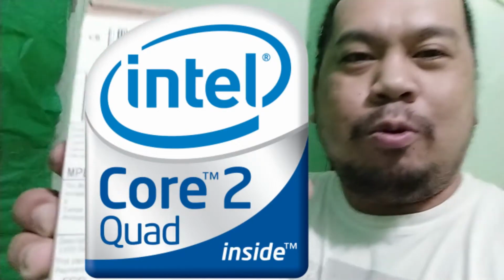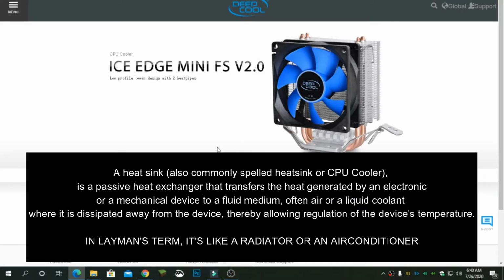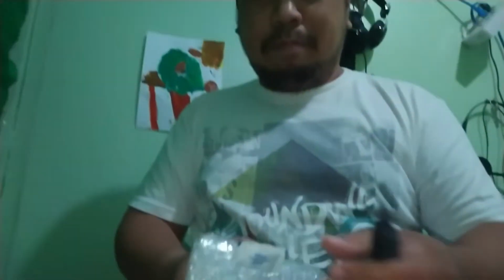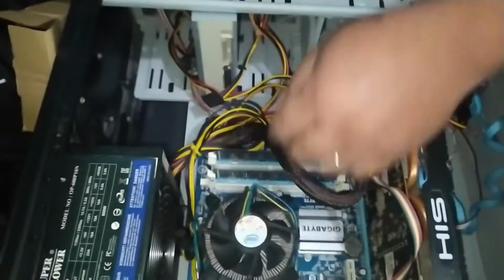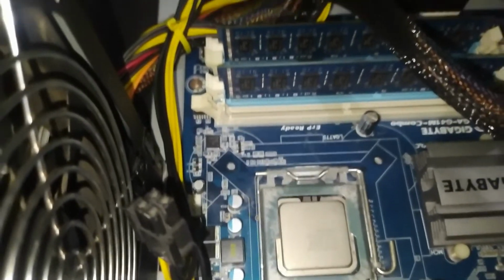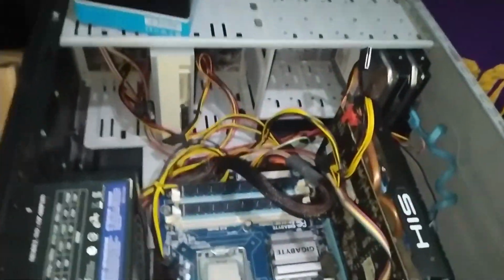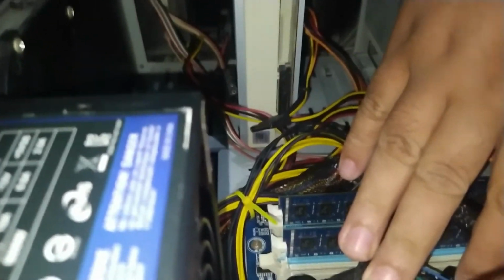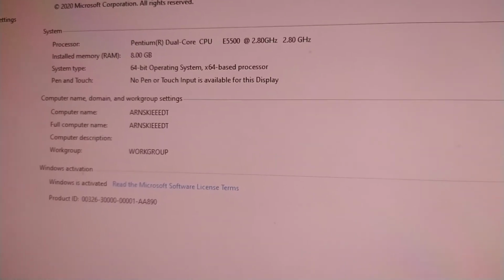(PART 1) BAKIT NAGING DUAL-CORE SI CORE 2 QUAD? (PROCESSOR + CPU COOLER INSTALLATION) | TECH VLOG #4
Hello guys, welcome sa aking channel!  Meron akong ano?  Meron akong kwento kung bakit naging DUAL-CORE si CORE 2 QUAD?  Panoorin nyo nalang hanggang sa huli. :) Laptrip ito, promise!

Saan ko nabili yung processor and CPU cooler/heatsink?

Para sa mga techies dyan, eto ang specs ng computer ko:

- Processor:  Intel Core 2 Quad Q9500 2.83 Ghz
- RAM - 8 GB (2x4 GB DDR3)
- SSD - 120 GB Disk Drive
- Power Supply - True Rated PSU 600W